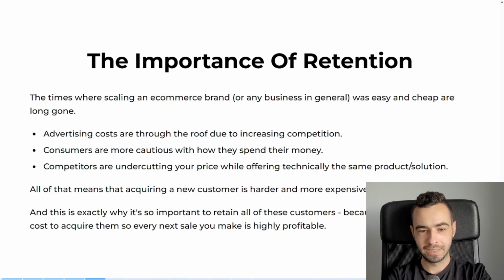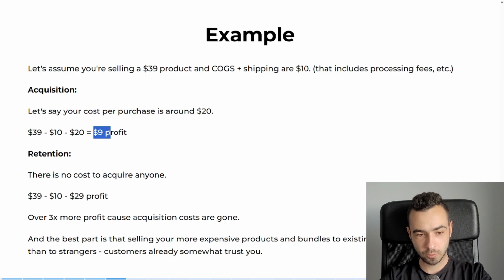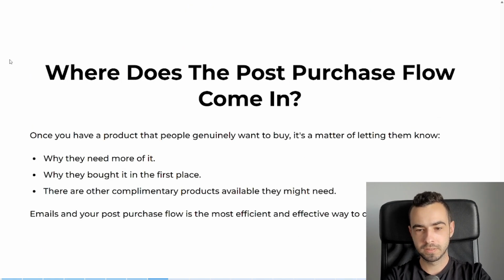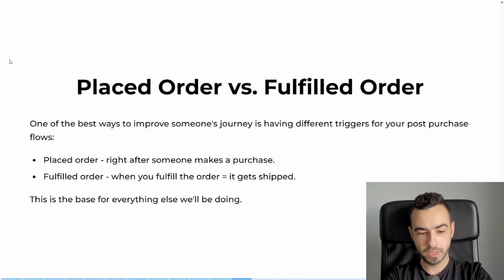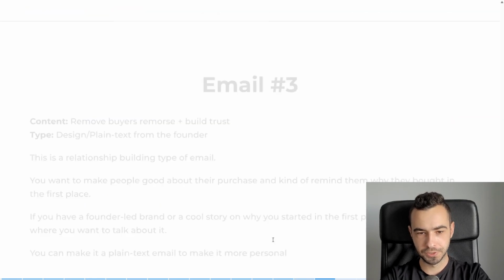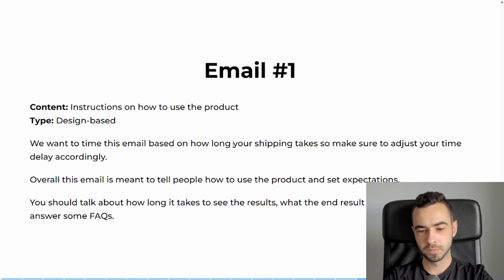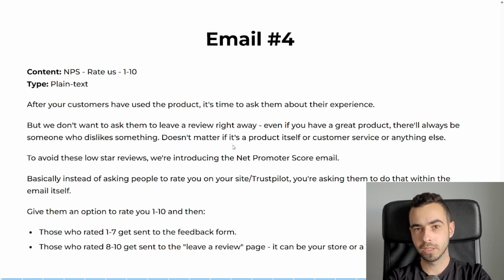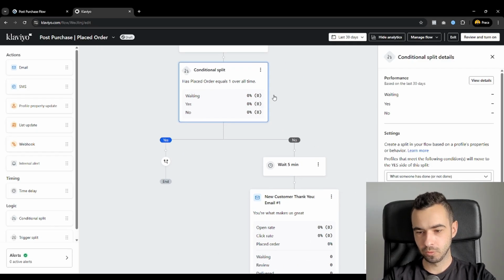How To Create High Converting Post Purchase Flow & Double Your LTV | Klaviyo Retention Guide 2025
In this video I'll show you how to create a high converting post purchase flow that helps you get more repeat orders, double your LTV and retain more customers.